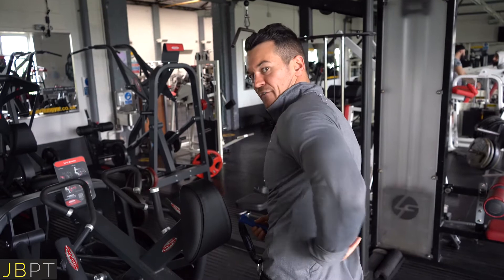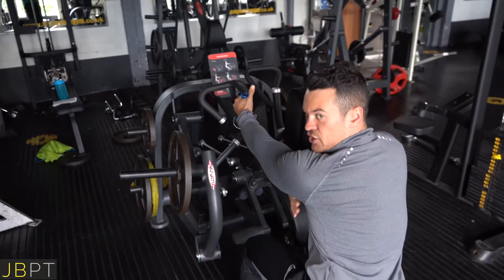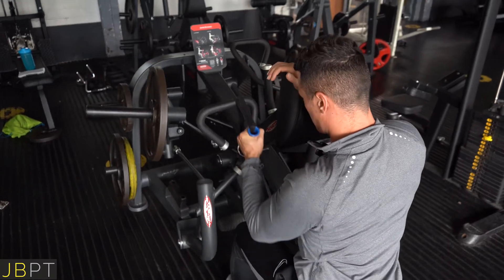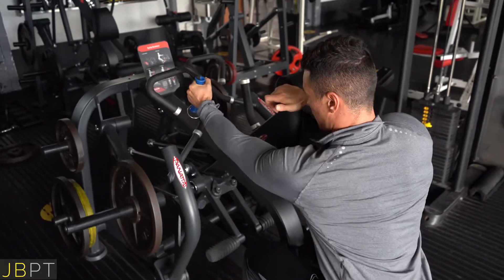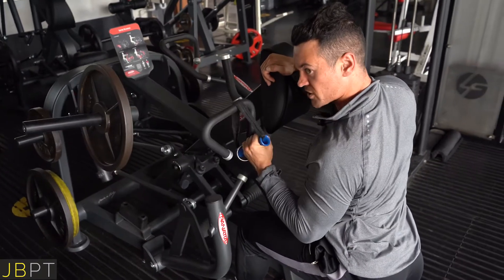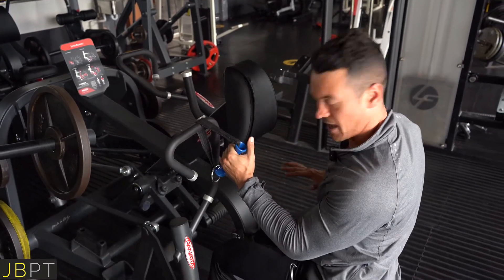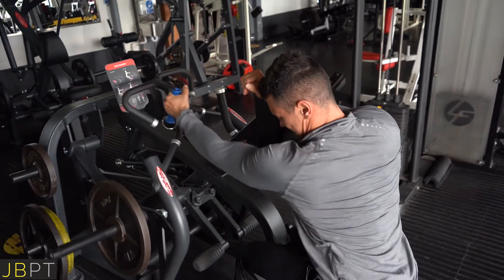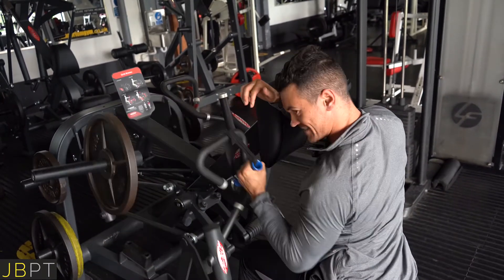Kneeling unilateral machine row